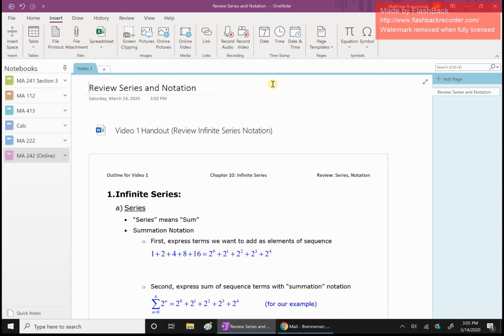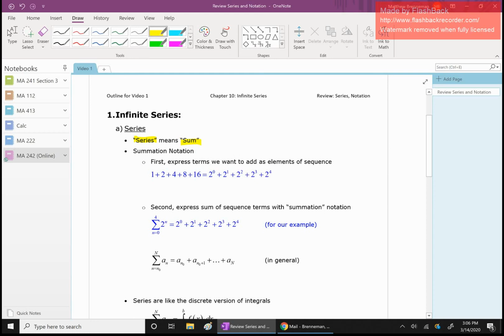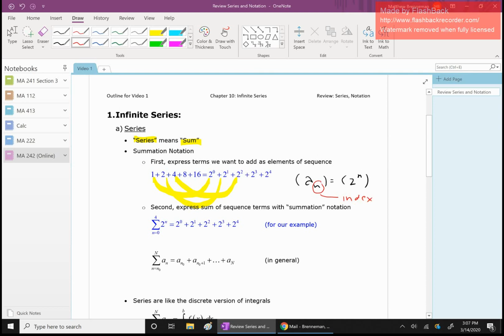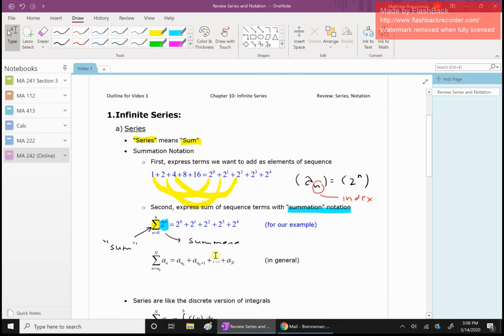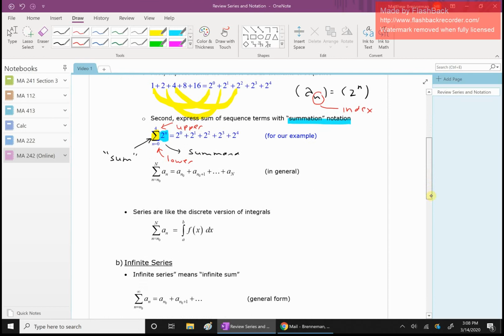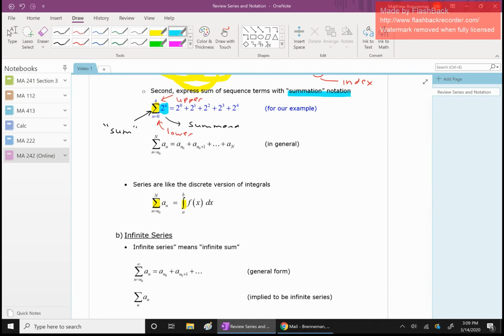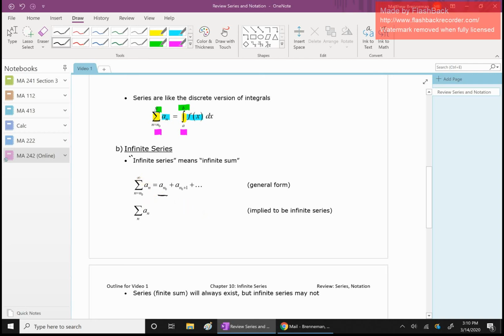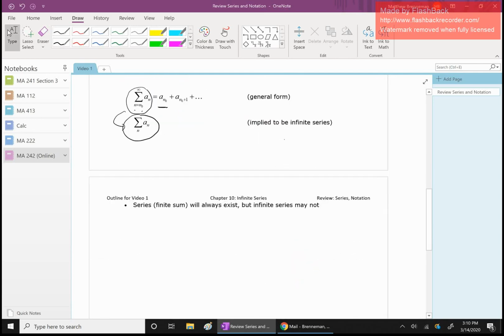Video 1 - Review (Series + Notation)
Brief review of inf series and notation